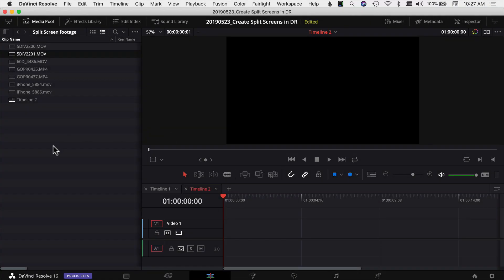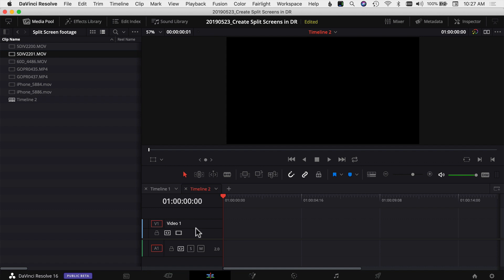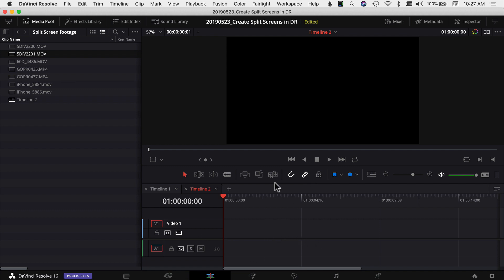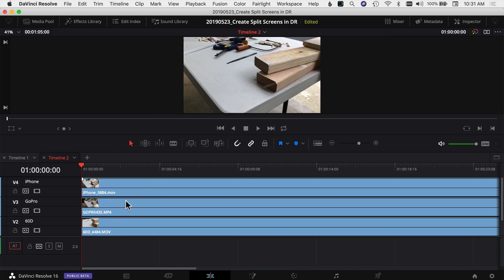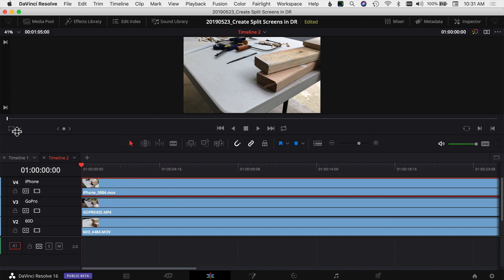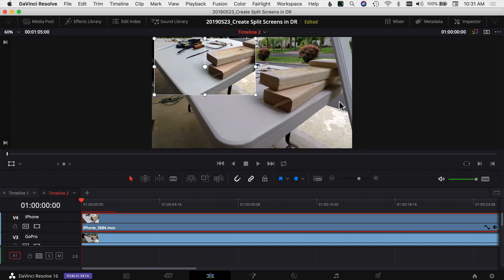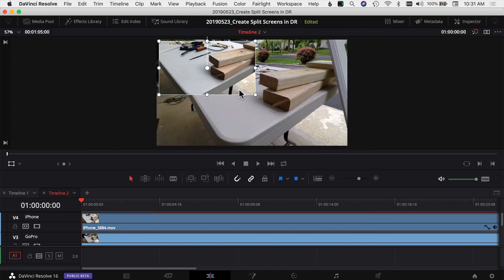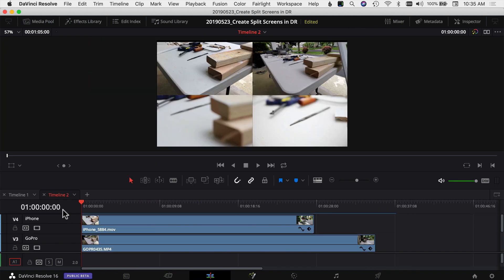Split Screen for Multiple Clips in Davinci Resolve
Looking to show more than one clip at a time in your video?  In this tutorial, I’ll show you how you can create a split screen look to be able to show multiple video clips at the same time.  This if helpful if you wanted to compare several cameras shooting the same shot or maybe you have multiple angels you want to show at the same time.  Its quick and easy, so come check it out!

🎧 Audio Recording 🎧
Office/Studio
Software:

Computer Equipment:
Samsung T5 SSD:
500 GB (Amazon)
1 TB (Amazon)
2 TB (Amazon)